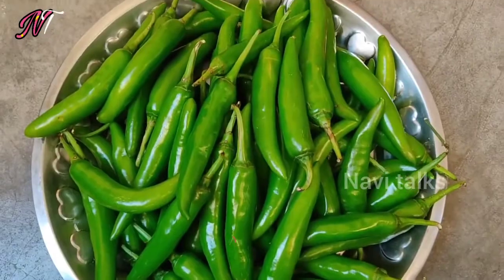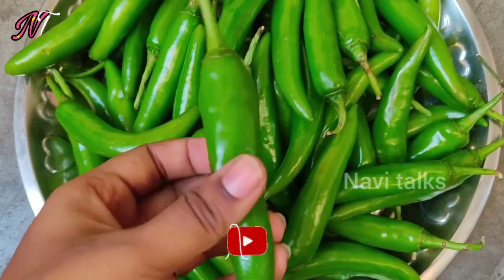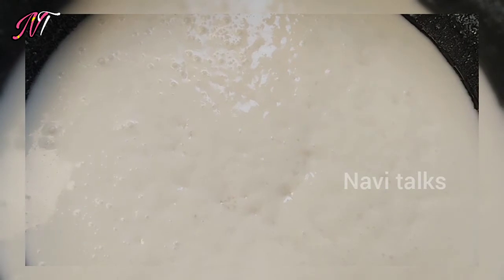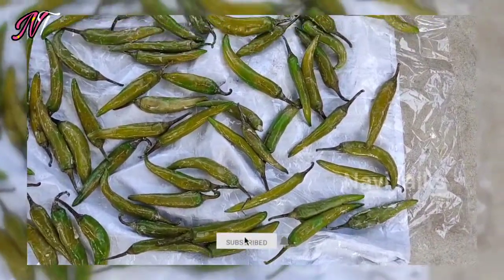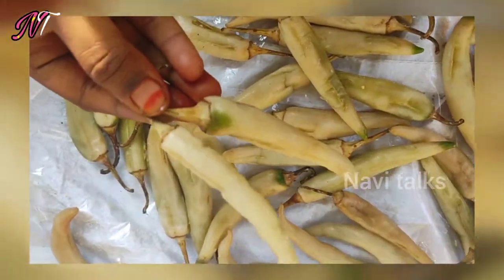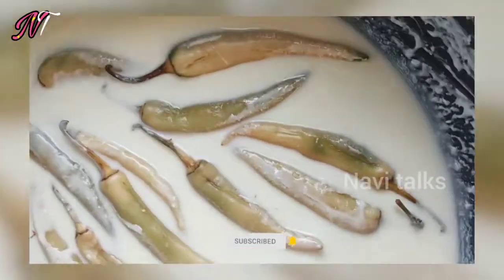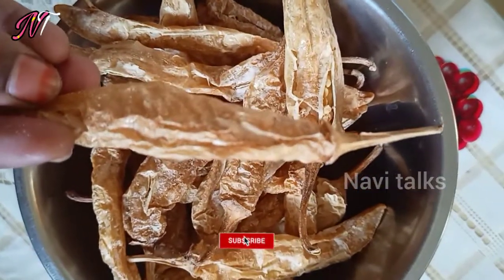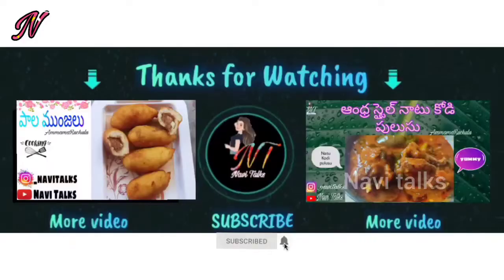చల్ల మిరపకాయలు|oora mirapakayalu|summer special recipe episode-2|Navi talks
Summer special recipes